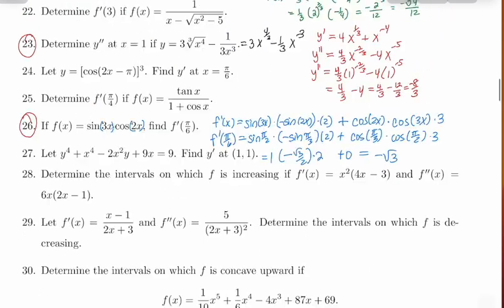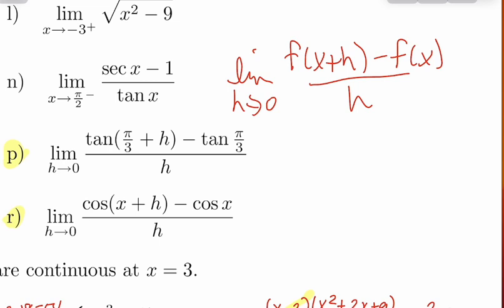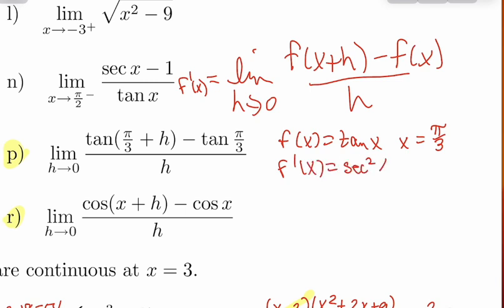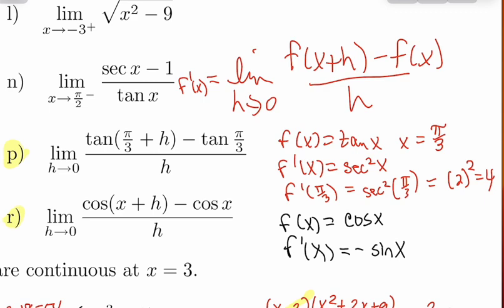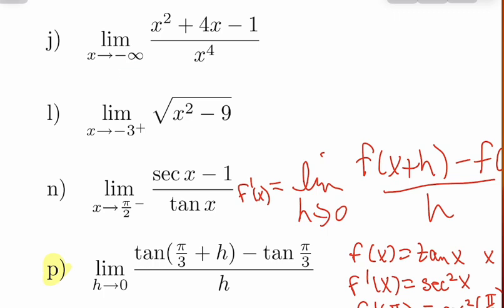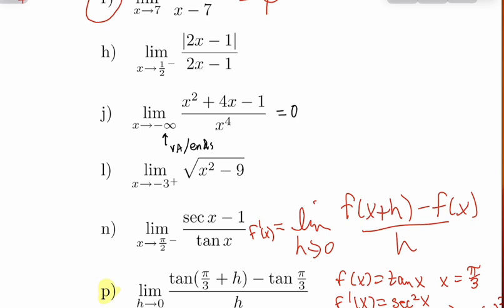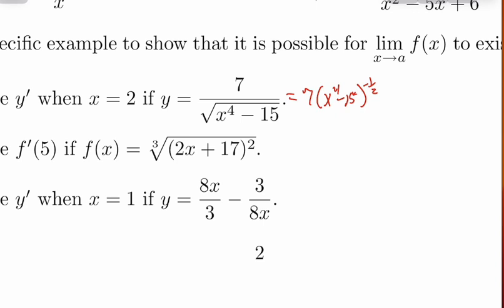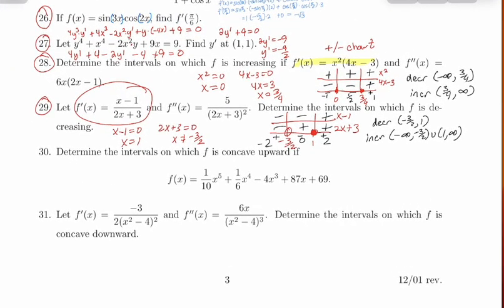Calculus Review #2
Calculus 1 final exam review video 2 of 4
reviewing derivatives and implicit differentiation